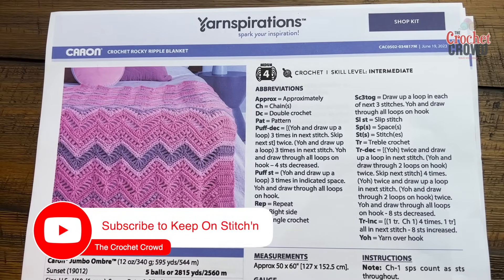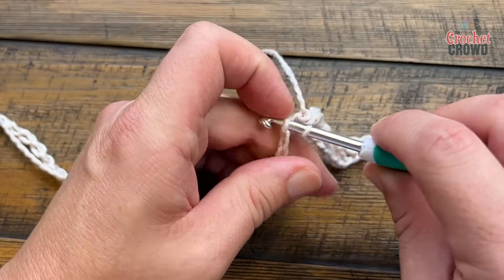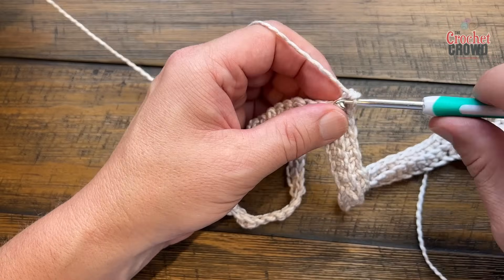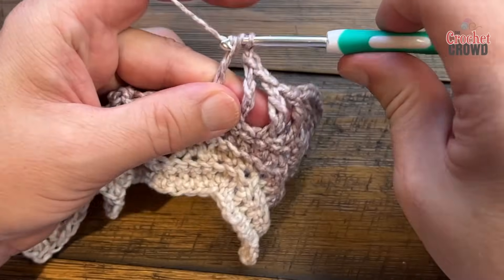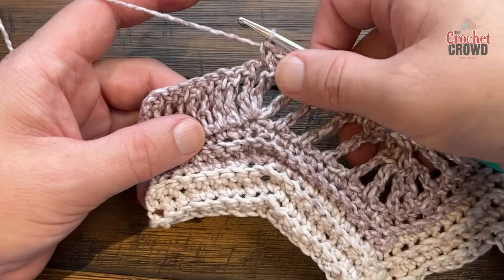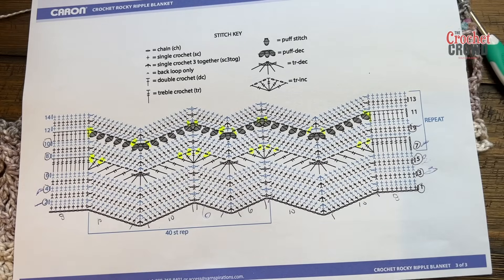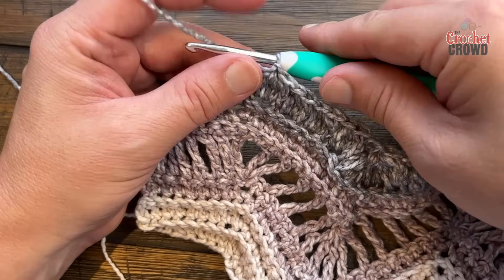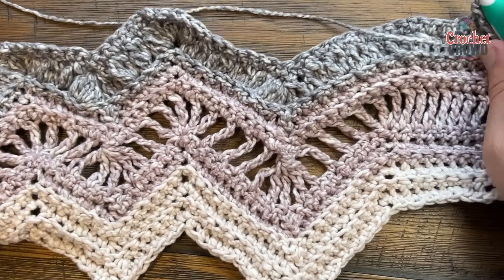Crochet Rocky Ripple Blanket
Create this fantastic stitch combination that is a repetition of 8 rows. It has texture, puff stitches and spacing for this really amazing-looking blanket. It uses Caron Jumbo yarn to be able to create the colouring on its own with self-striping.

VIDEO CHAPTERS
0:00 Start
0:01 Pattern Overview
1:48 Sample
3:36 Beginning Chain
4:00 Row 1 Diagram Review
4:39 Row 1
6:57 Repeating Section for Row 1
9:29 Row 1 Final Edge
10:31 Rows 2 to 6 Diagram Review
11:13 Row 2
13:12 Repeating Section for Row 2
14:13 Row 2 Final Edge
15:23 Row 7 Diagram Review
16:35 Row 7
20:38 Repeating Section for Row 7
23:52 Row 7 Final Edge
25:08 Row 8
29:01 Row 8 Final Edge
29:52 Rows 9 and 10
30:33 Row 11 Diagram Review
31:28 Row 11
37:55 Repeating Section for Row 11
42:06 Row 11 Final Edge
43:17 Row 12 Diagram Review
43:46 Row 12
46:10 Repeating Section for Row 12
47:50 Row 12 Final Edge
48:41 Rows 13 and 14
49:00 Repeating Until Finished.

PATTERN DETAILS
Project Level: Intermediate
Project Size: 50" x 60"
Pattern Gauge:11 sc and 12 rows = 4"
Designer: Yarnspirations Design Team
Hook Size on Pattern: 6 mm / J/10
Yarn In Pattern: Caron Jumbo Ombre
For Teaching Purposes: I am showing 4.5 mm / G/6 with Caron Ripple Cakes